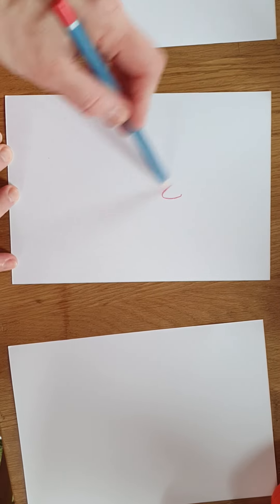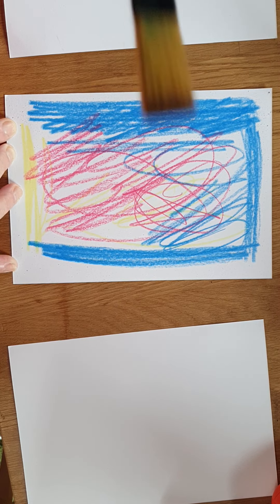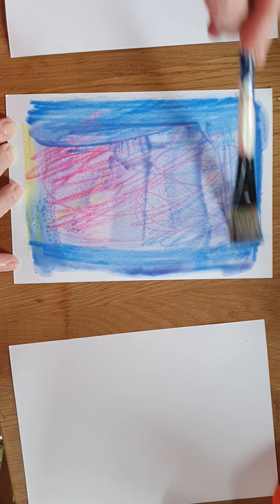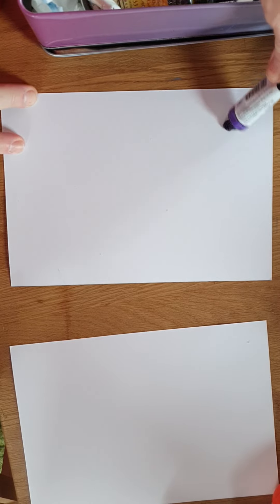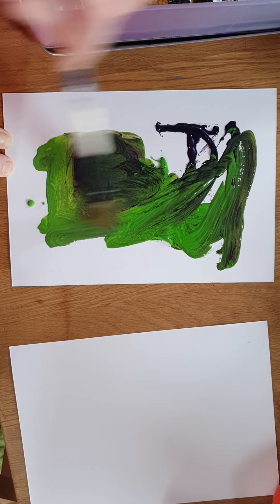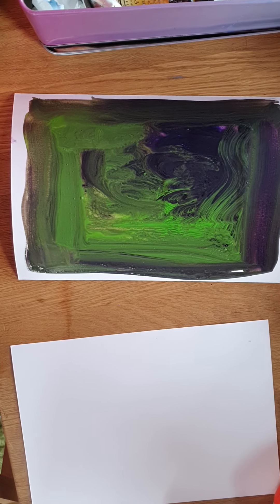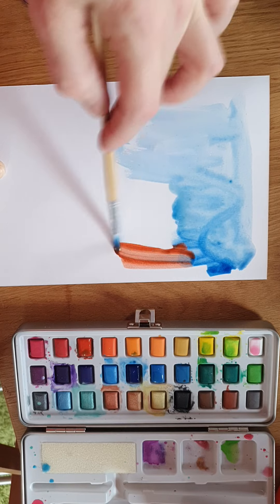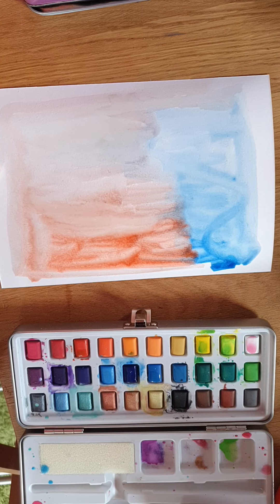Abstract Backgrounds demo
Ways to create an abstract background to work on, using watercolour pencils and watercolour paints